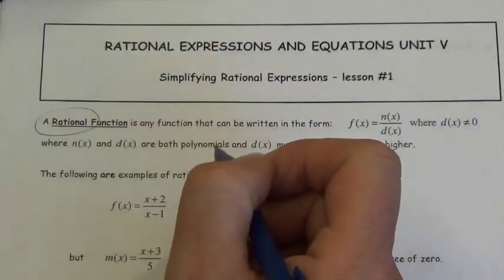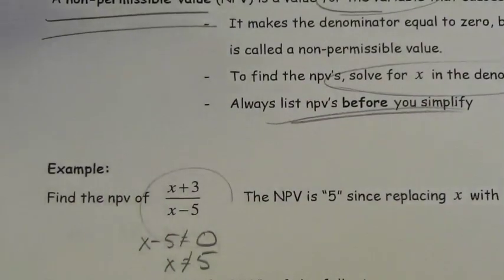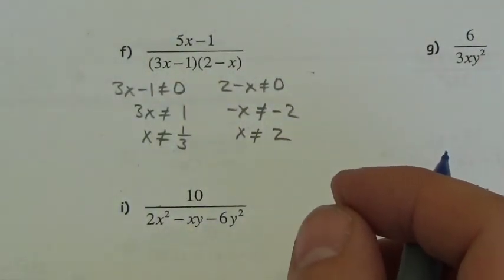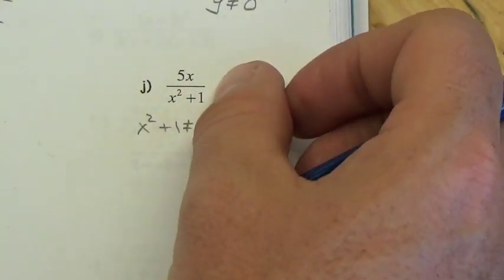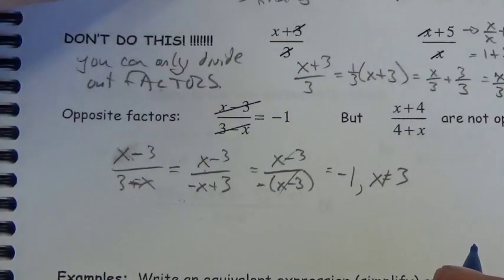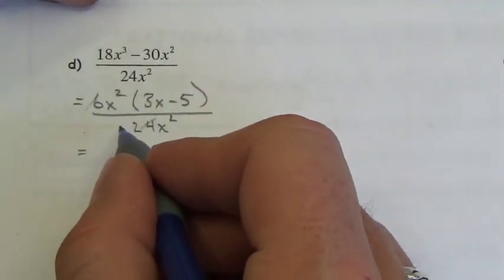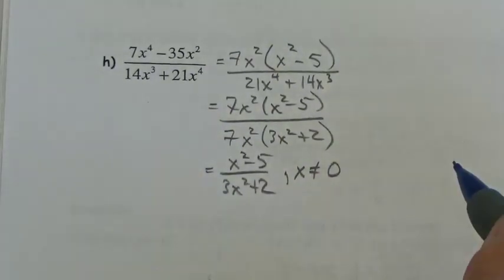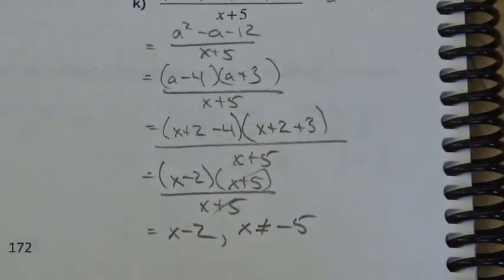M20 1 Simplifying Rational Expressions Lesson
This video is an introduction to the simplifying of rational expressions and finding non-permissible values.